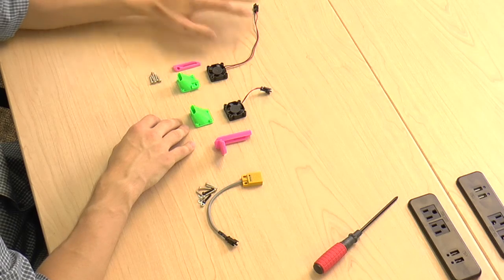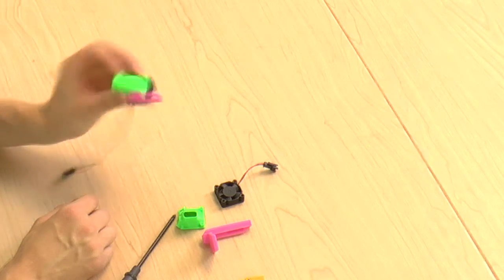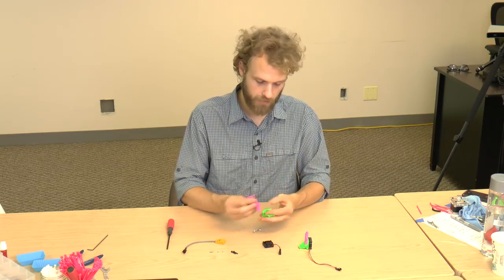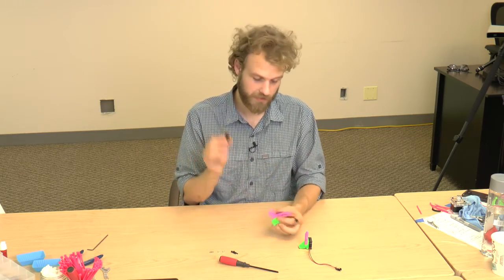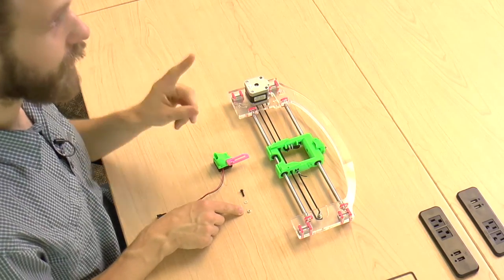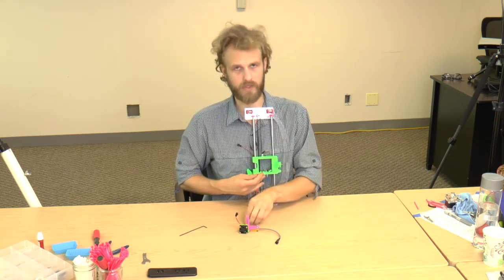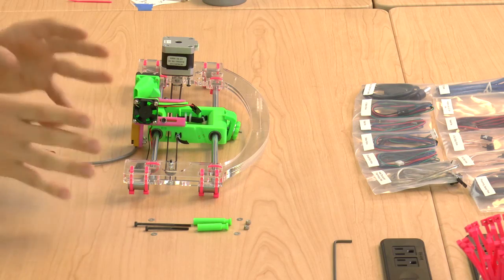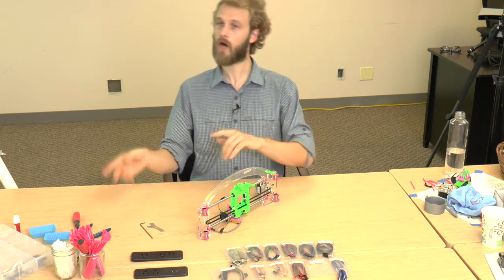JellyBox Build: 07_X-Assembly Part 2 - Fans and Sensor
See the full documentation on building und using the JellyBOX 3D Printer - all with accompanying texts, screenshots, and supporting documents. Ever living, ever improving.

More information on JellyBOX, IMADE3D, our in-person 3D printing workshops, philosophy, etc.